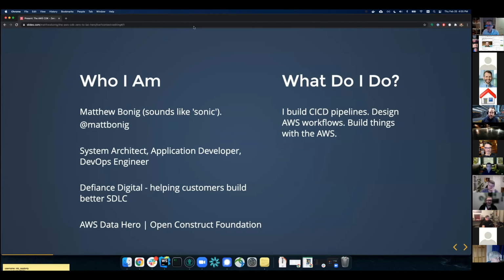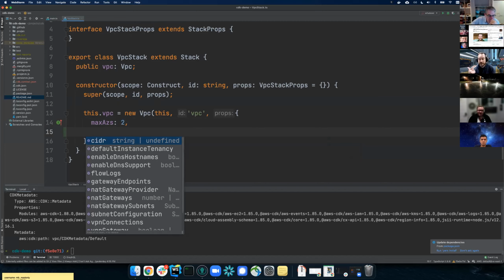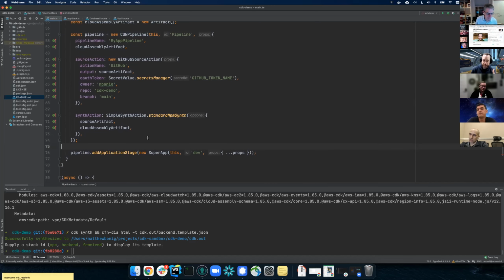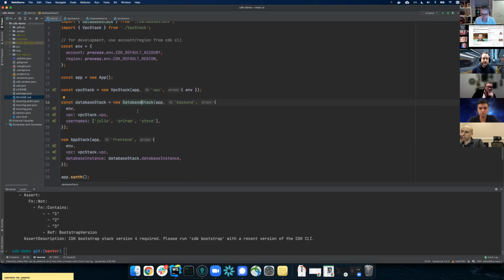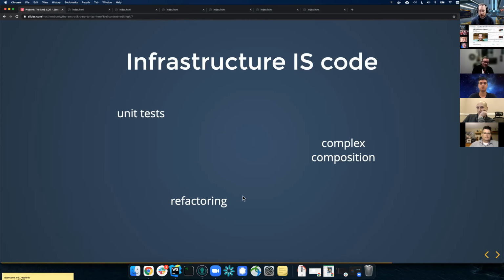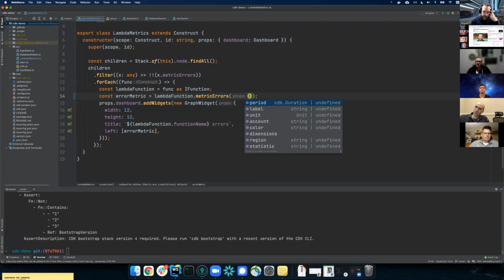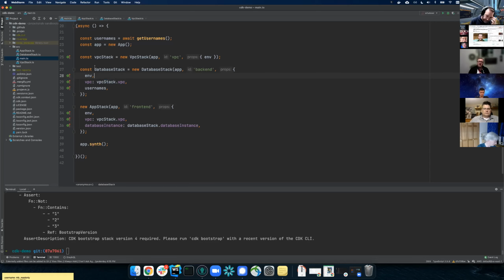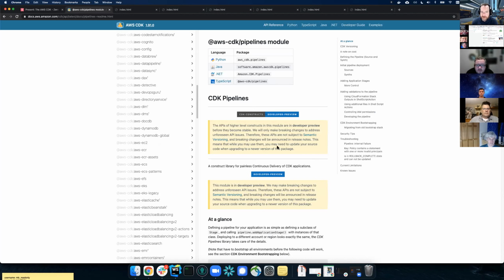AWS Hero Matthew Bonig CDK Deep Dive - 2021-02-25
AWS Hero Matthew Bonig gave us a Deep Dive into CDK.

Matthew Bonig is a long-time technologist. He’s spent most of his career helping companies by designing and developing applications for internal business use-cases. The last few years he’s seen a transition to DevOps Engineering and AWS.

The AWS CDK - Zero to IAC Hero
Whether you’re never heard of the CDK before or would like to learn more, this talk will cover what the Cloud Development Kit is, why it’s become hugely popular among AWS engineers and how you can best utilize its unique capabilities to do more with your Infrastructure as Code then you thought possible